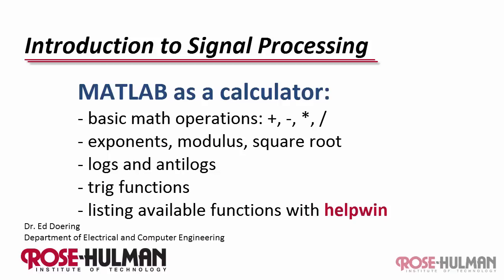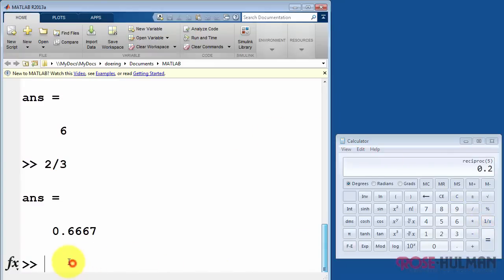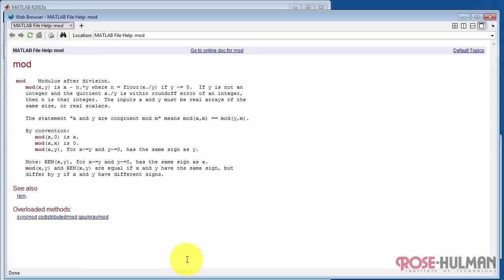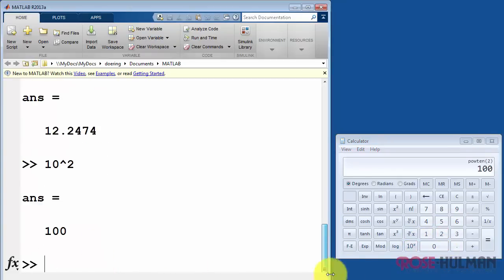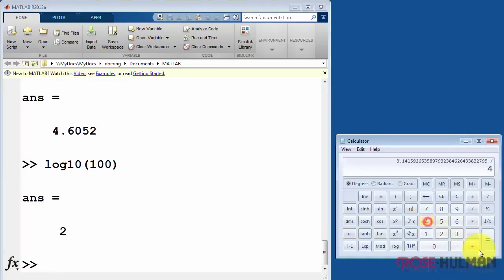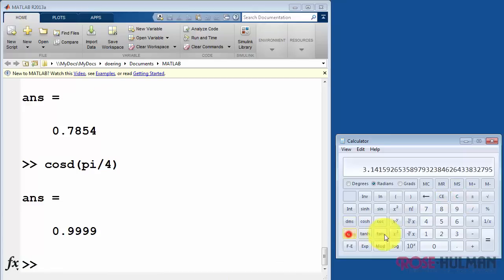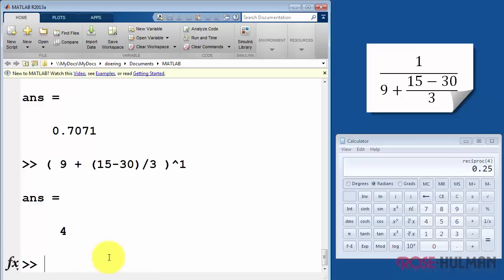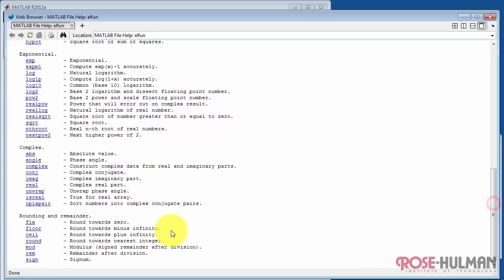ece180 matlab: Use MATLAB as a calculator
Get acquainted with MATLAB's command line environment by using MATLAB as a calculator.